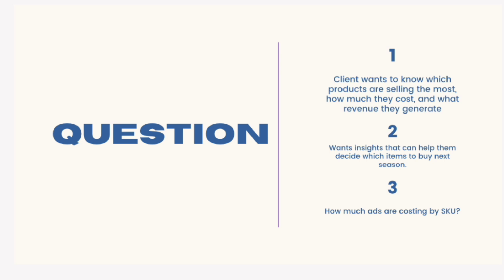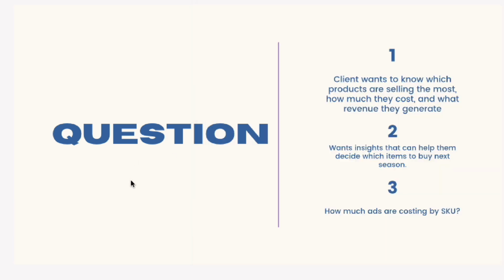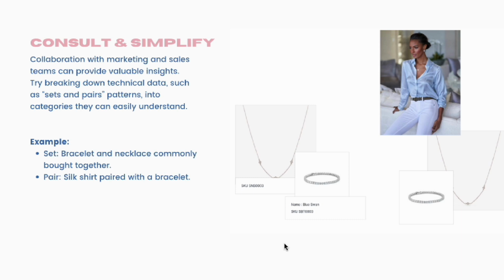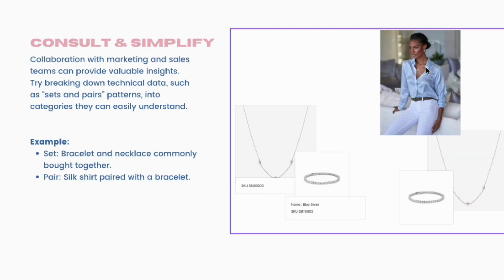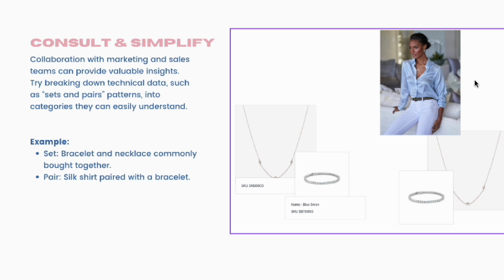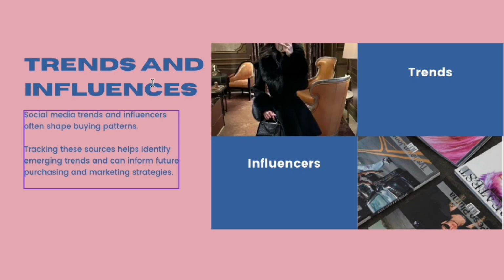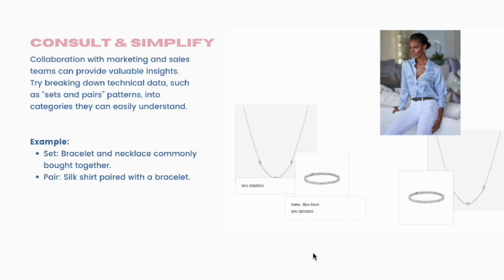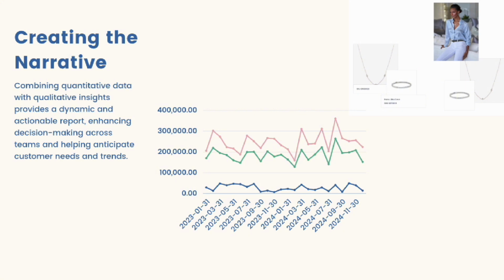How to create a Story With Data - Data Analyst E-commerce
Data storytelling is a powerful skill that transforms raw data into insights that drive action.

Data storytelling isn’t just about numbers; it’s about making data relatable, impactful, and actionable. By combining analysis, visualization, and storytelling, you can influence decisions and drive meaningful outcomes.